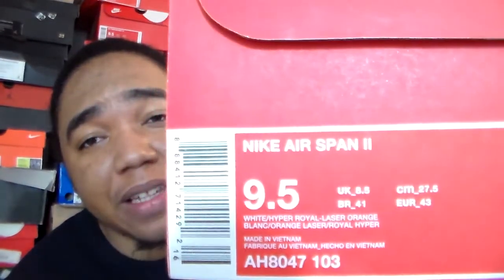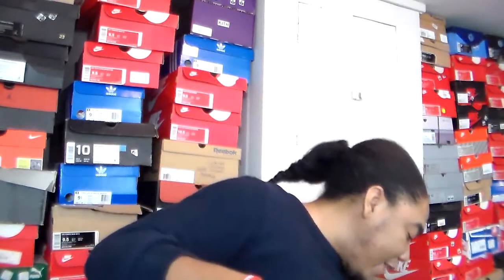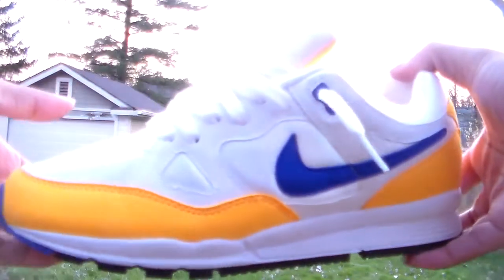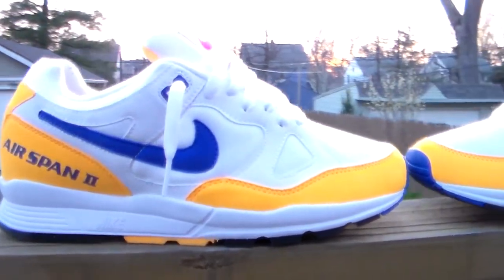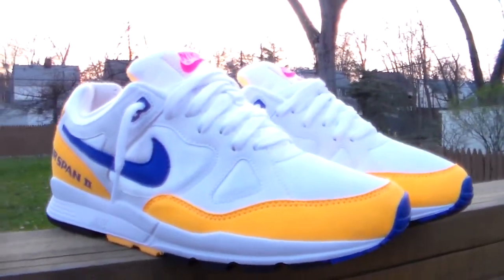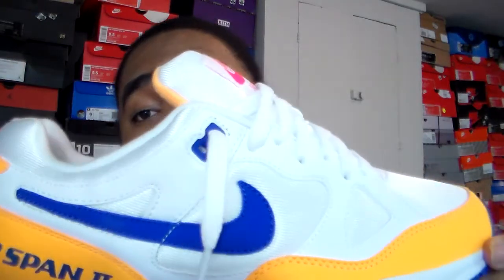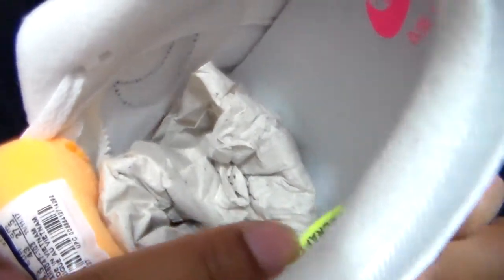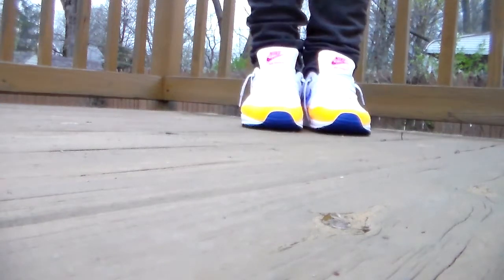SLEPT ON: NIKE AIR SPAN 2 II TOTAL ORANGE/ROYAL BLUE/WHT-YELLOW 2018